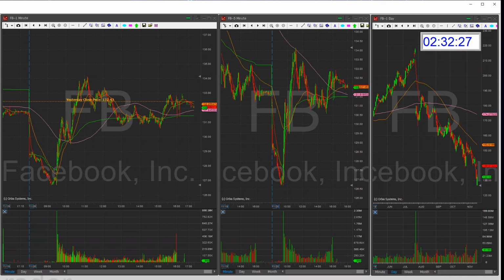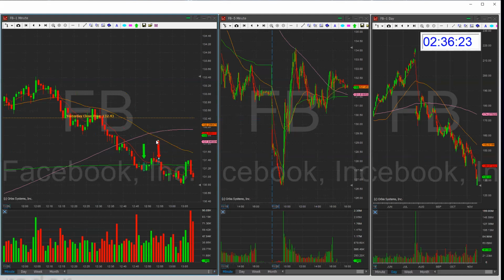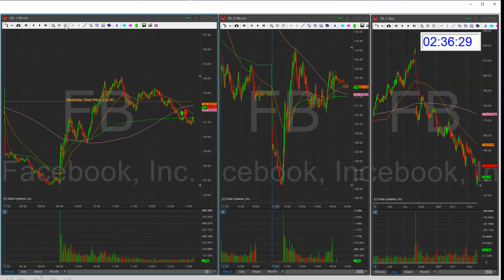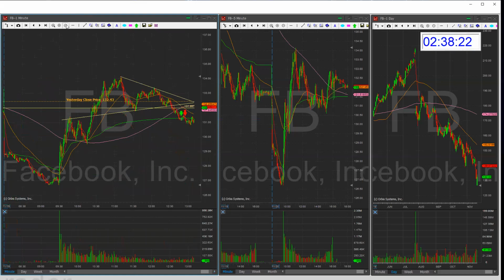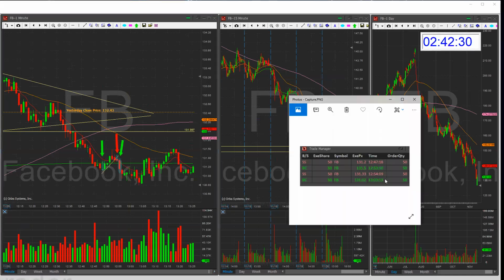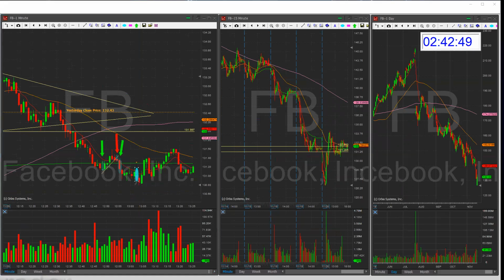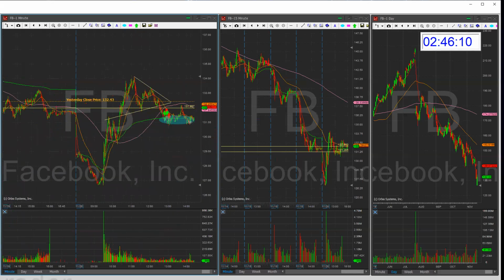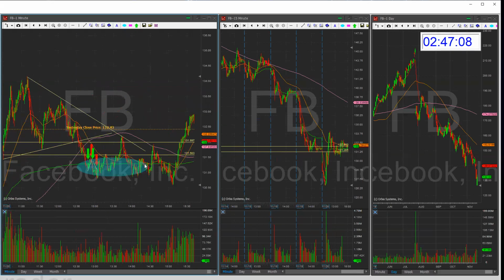Small Account Challenge V2 Nov 20 2018 (Big Lesson)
Hey guys, here is a quick recap of the 2 trades I took today. Basically a break even day for me. In this video I talk about a big mistake newer traders should avoid.